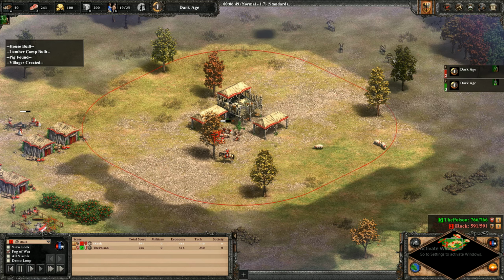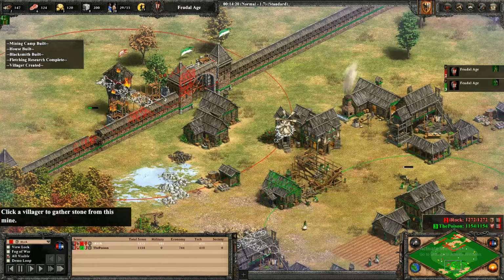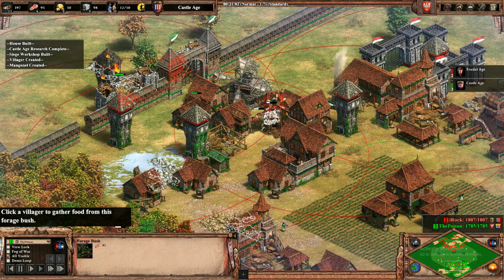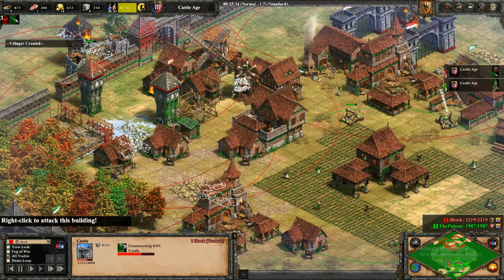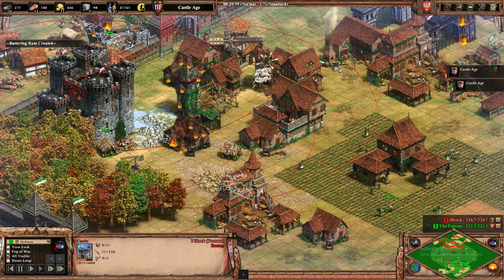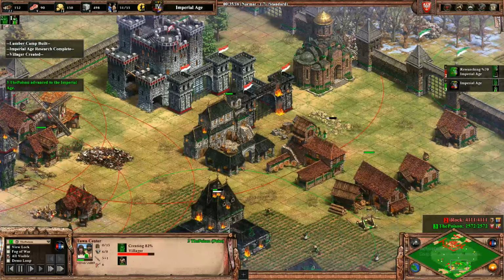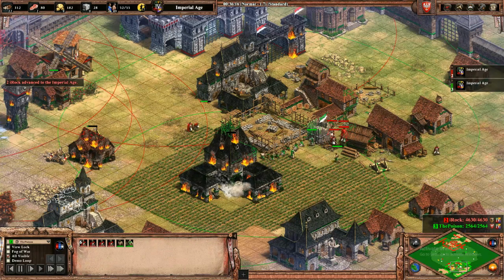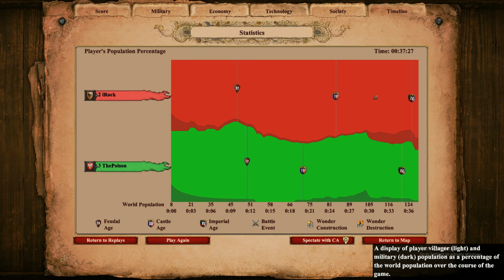The Tower Rush aoe2 Fast Feudal Arena Castle Drop Strategy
An iRock experiment discovers that using a fast feudal tower rush aoe2 strategy is just as effective as a fast castle siege tower at getting a dominant castle drop deep inside an enemy base on Arena. Unsurprisingly, the enemy reaches Castle age first, but iRock is able to use a reverse Arena tower defense within the enemy base to hold onto his foothold. iRock gives an Arena tower defense grandmaster lesson to hold on to the position until he too reaches castle age and can build castles to solidify his defense.

This Age of Empires 2 strategy is good for players that want to use the castle drop aoe2 strategy inside an opponent's base on Arena but are not great at getting into an opponent's base in castle age. The strategy has the benefit that one does not have to be strong at either tower dropping or castle dropping, but simply solid at both tactics.

10 October 2022

tower rush build order, rts, arena tower defense master mode, the tower rush aoe2, aoe2 trush arena